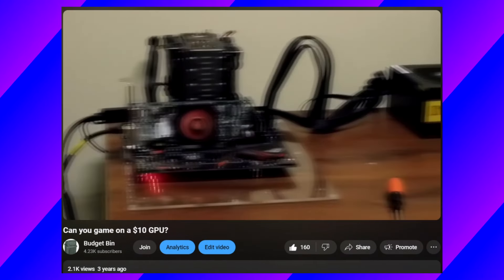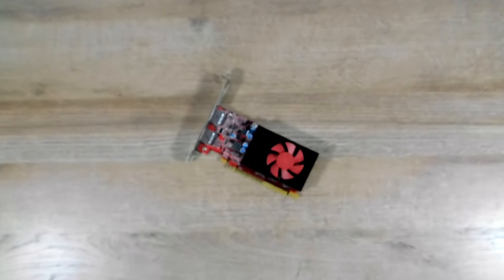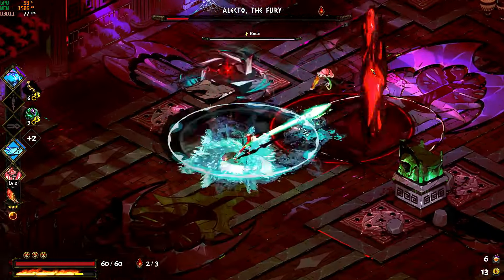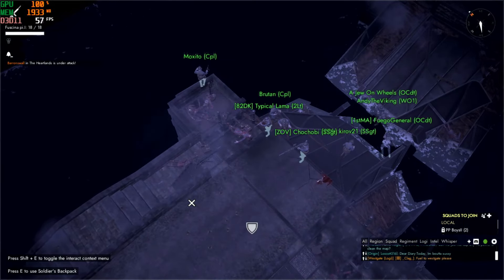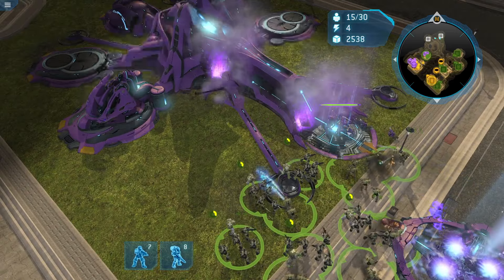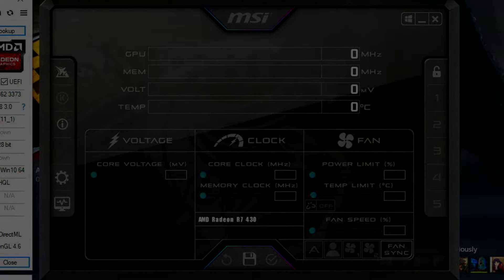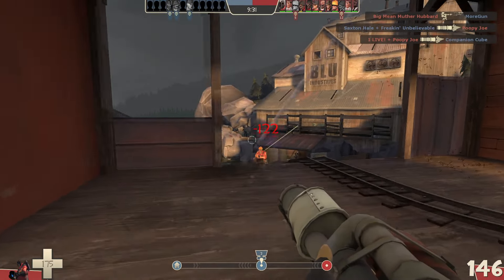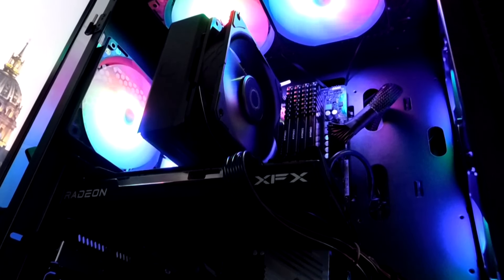The "New" $10 GPU!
The King has returned! And so have I with a new video! A throwback if you will, to my first ever video. Don't watch it, it sucked, unlike this one. Which I think this GPU turned out pretty good. I wonder if you will all agree though. Let me know whatcha guys think!

I also have a twitter but I rarely use it, maybe you can give me an excuse to!